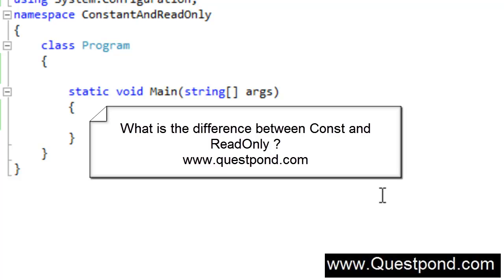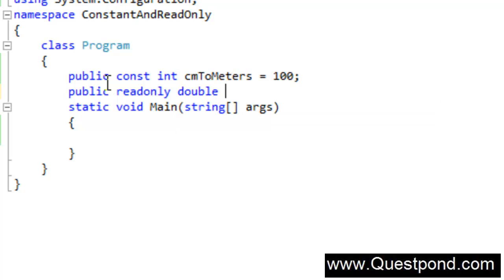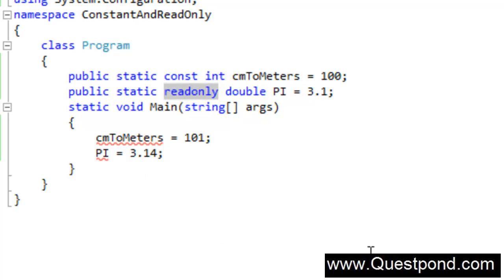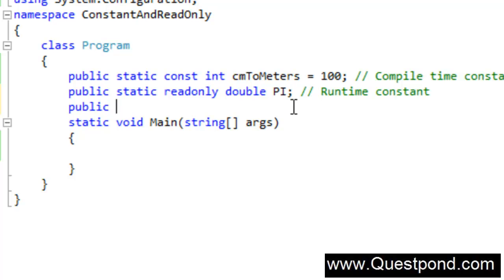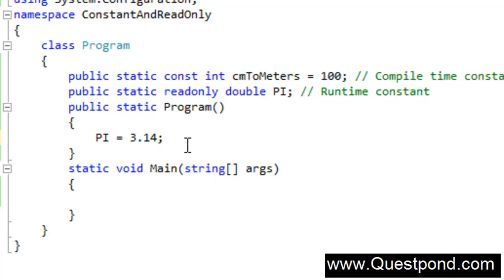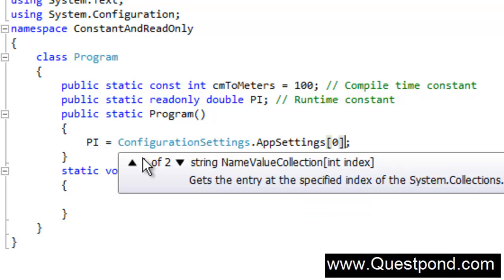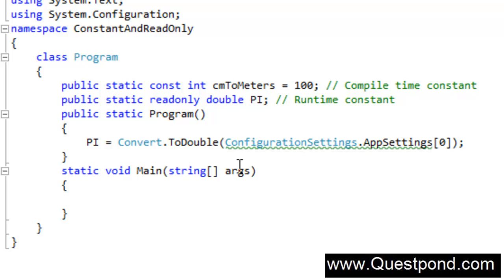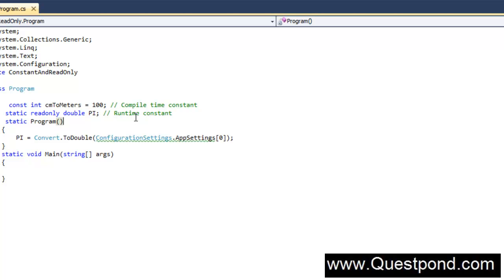Difference Between Constant and ReadOnly in C# | CSharp Interview Questions & Answers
In this video we will try to understand what is the difference between 2 important keywords in c# Constant and readonly.

We are also distributing a 100 page Ebook ".NET Interview Question and Answers".